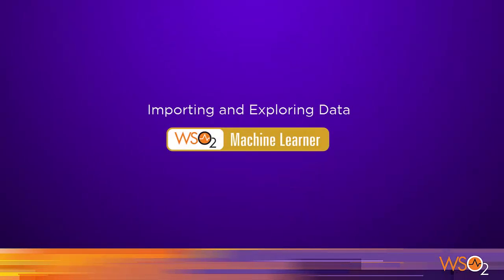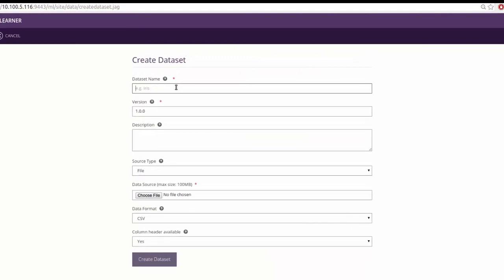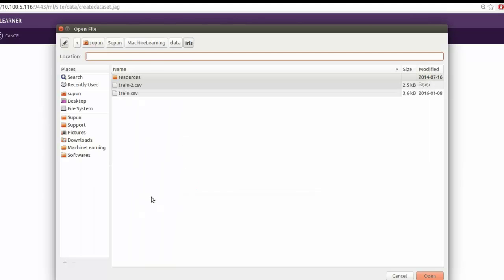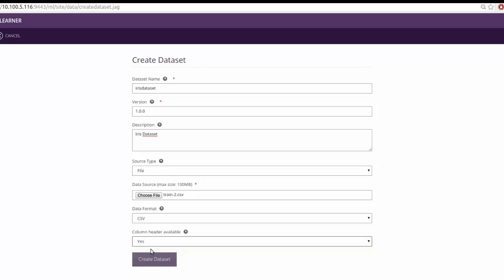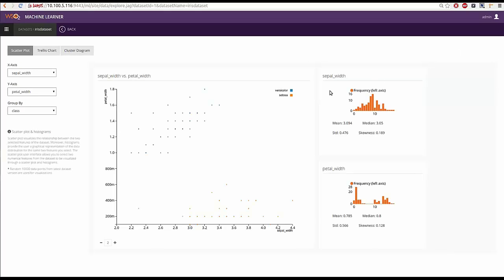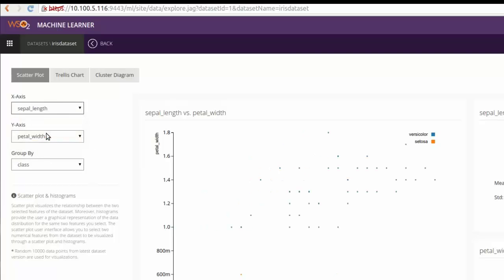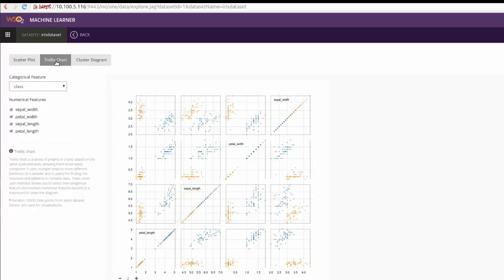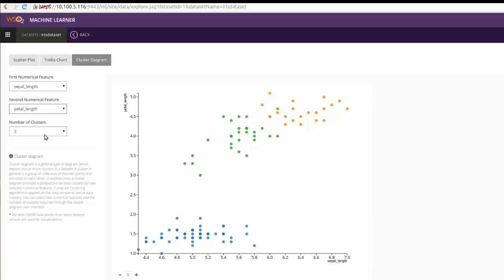Importing and Exploring Data, WSO2 Machine Learner - Part 2